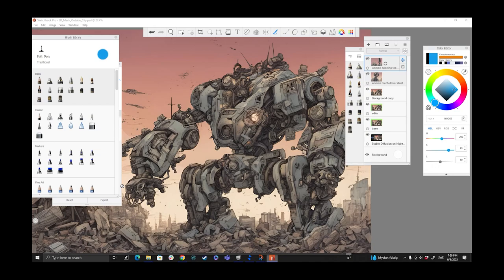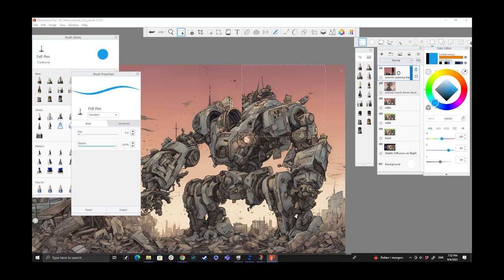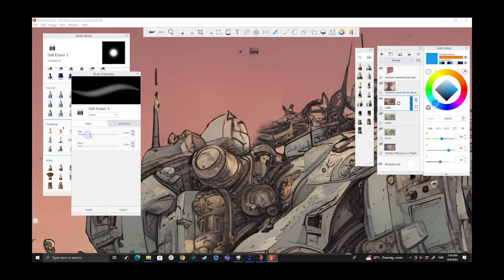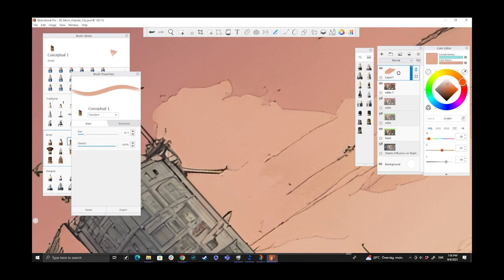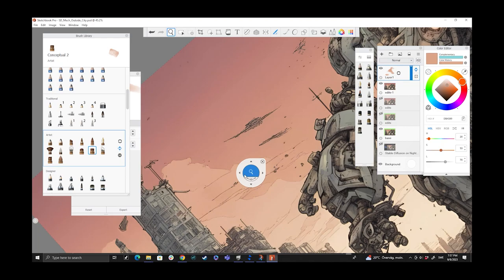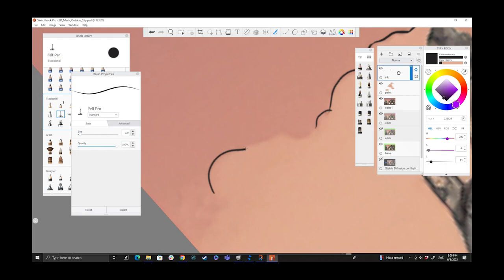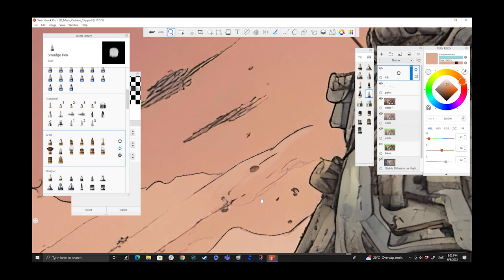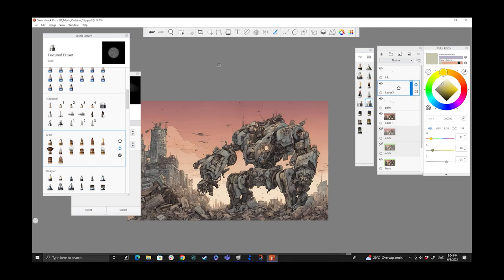Connors Digital text to image Part 3 2023: Editing in Sketchbook Pro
Stable Diffusion image that was extended via Generative Fill then overpainted in Sketchbook Pro